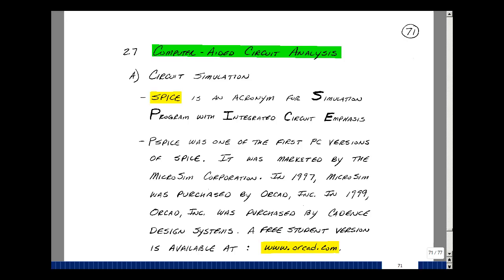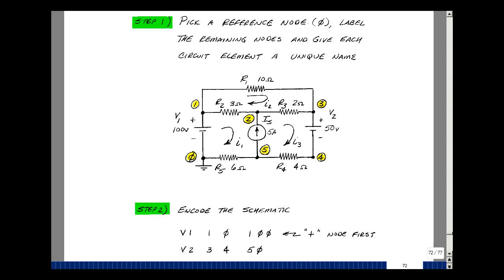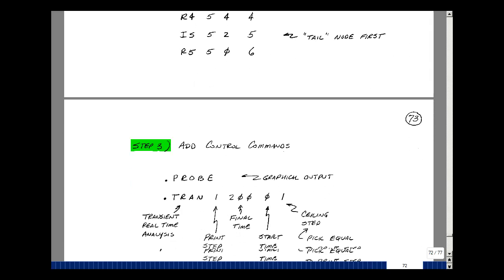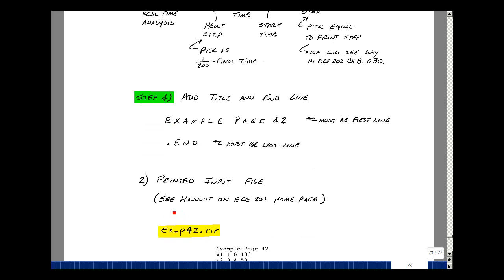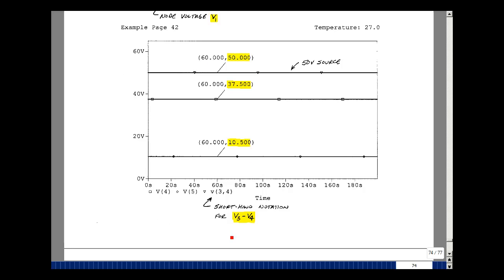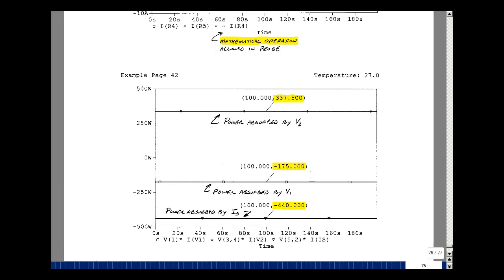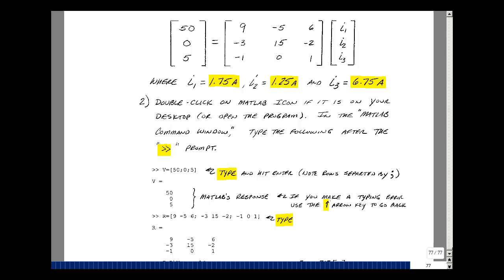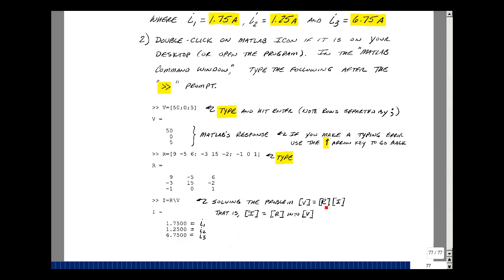ECE201msu: Chapter 3 - Introduction to Computer-Aided Circuit Analysis